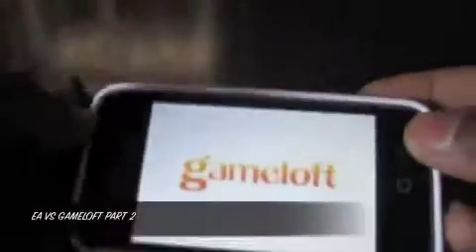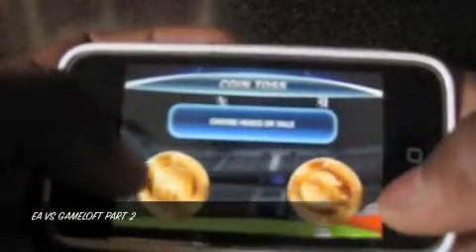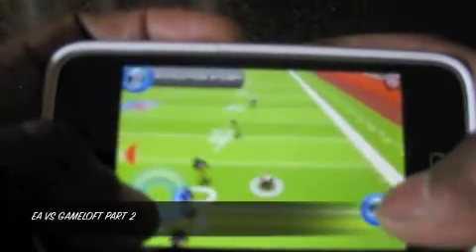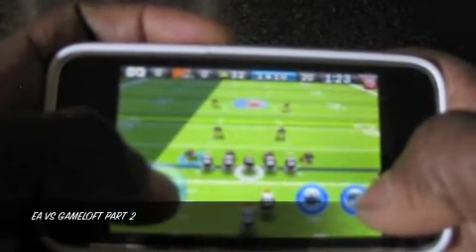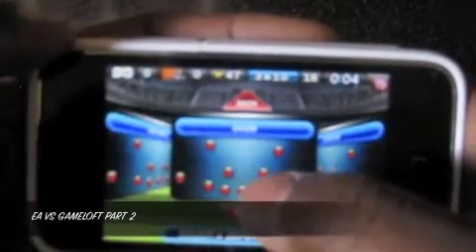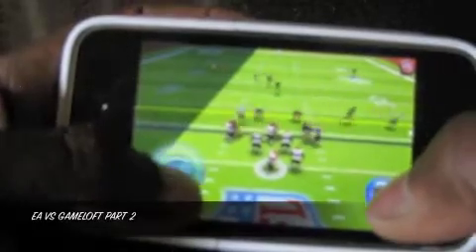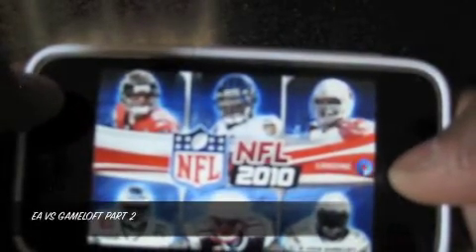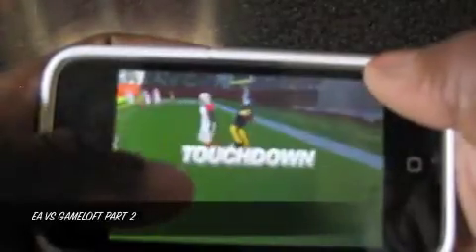MADDEN 10 VS GAMELOFT NFL PART 2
Review of Madden 10 vs Gameloft NFL on iPhone 3GS